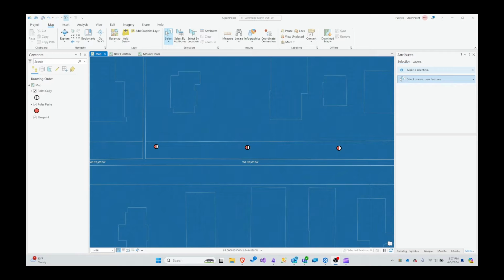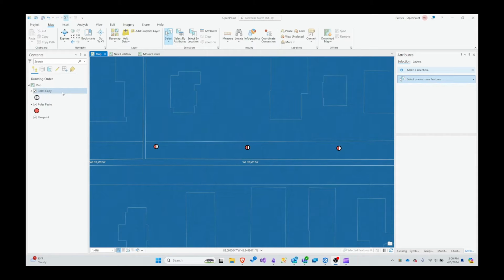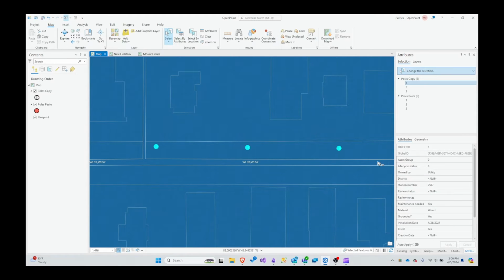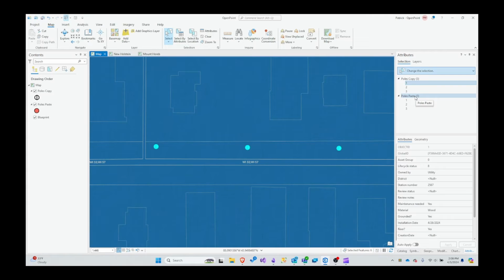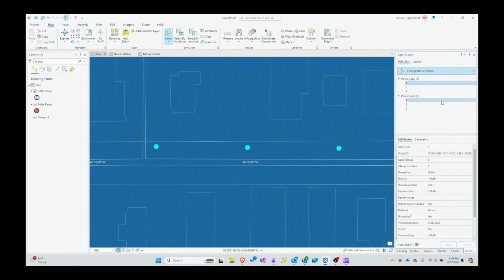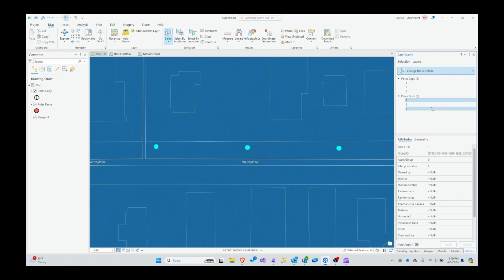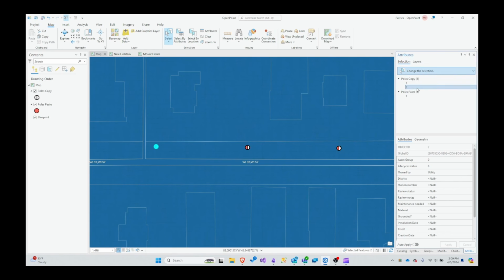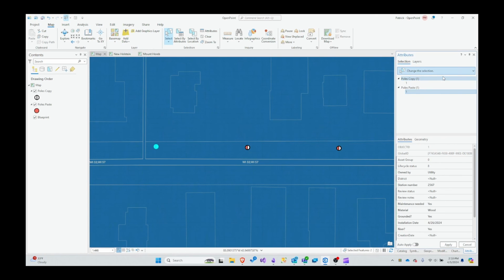How to Copy and Paste Attributes in ArcGIS Pro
This is a quick video that shows you how to use the Copy and Paste Attribute function in ArcGIS Pro.

Learn more about how OpenPoint software is helping utilities increase efficiency and improve customer service